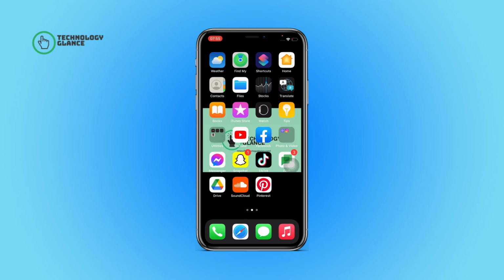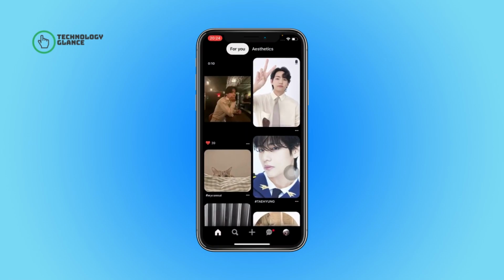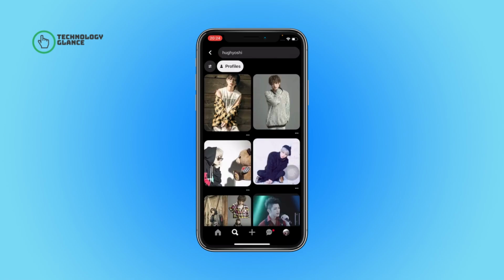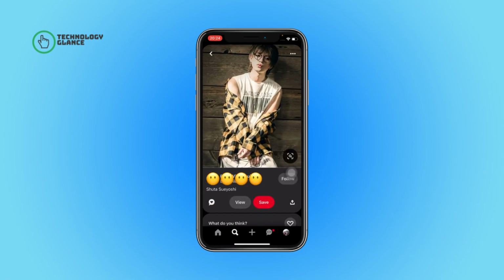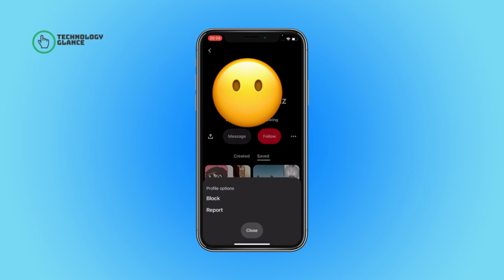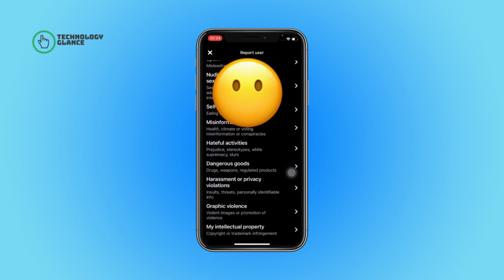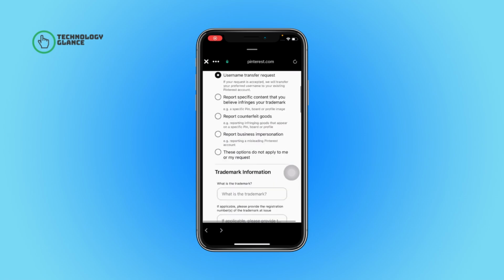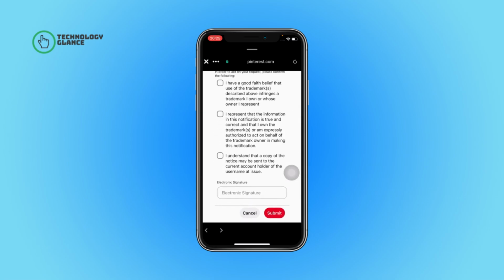How To Report A Pinterest Profile For Copying Your Trademark? | Technologyglance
In this video, we'll guide you on how to report a Pinterest profile for copying your trademark, protecting your brand identity within the Pinterest community. If you have discovered a profile that is infringing upon your trademark rights, this tutorial will show you how to take appropriate action and report it to Pinterest.

Reporting a Pinterest profile for trademark infringement is crucial in safeguarding your brand and maintaining a fair marketplace on the platform. We'll walk you through the step-by-step process of accessing the Pinterest website or mobile app, navigating to the reporting feature, and selecting the appropriate category for reporting trademark violations. By reporting such profiles, you contribute to creating an environment where intellectual property rights are respected.

Not only will you learn how to report a Pinterest profile for copying your trademark, but we'll also provide insights into identifying trademark infringement, understanding Pinterest's policies on intellectual property, and protecting your brand identity.

Please remember that reporting a profile for trademark infringement should be done responsibly and in accordance with intellectual property laws. It's important to respect the rights of other users and avoid false reporting or engaging in any form of harassment towards others.